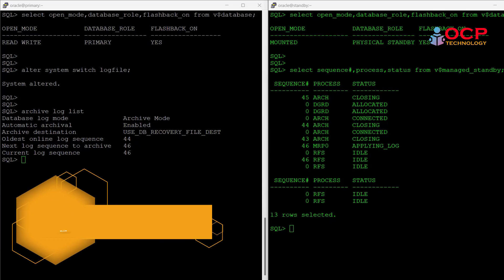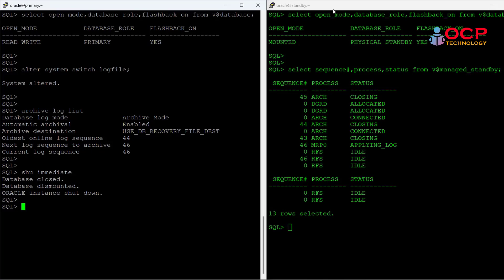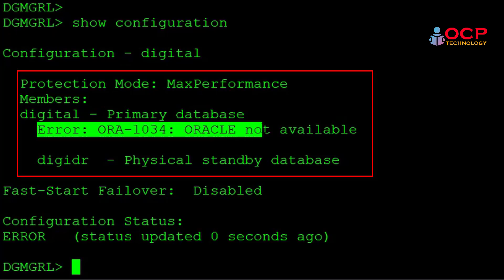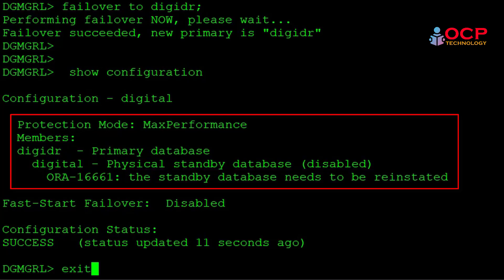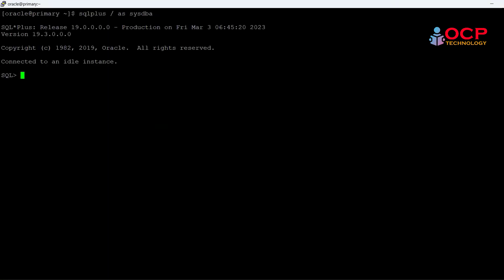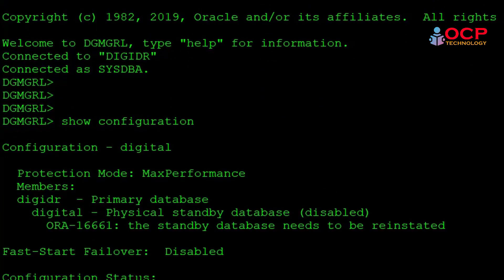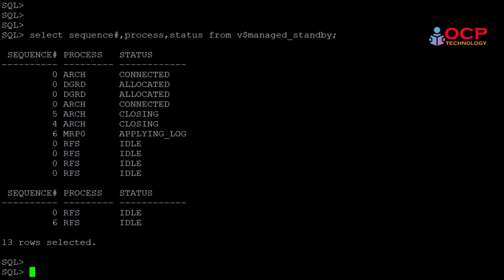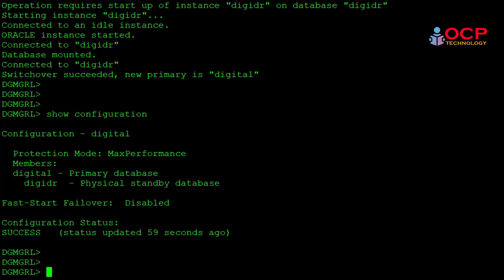Reinstate the old Primary as a Standby after Failover with broker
How to Reinstate the old Primary as a Standby after Failover with DG Broker